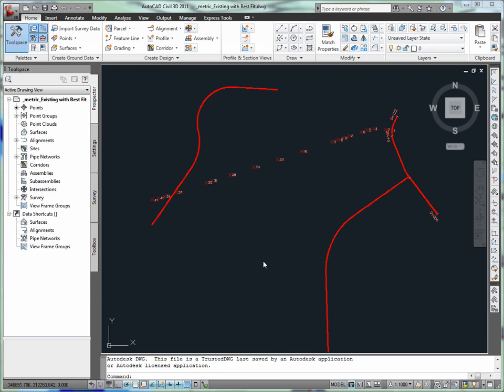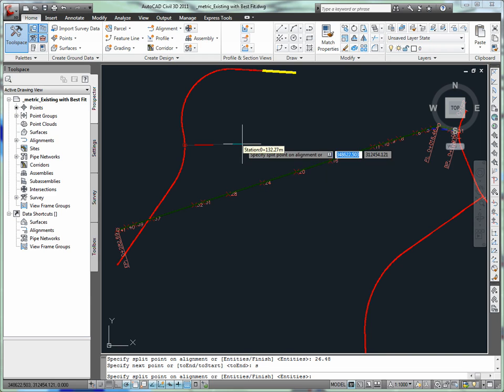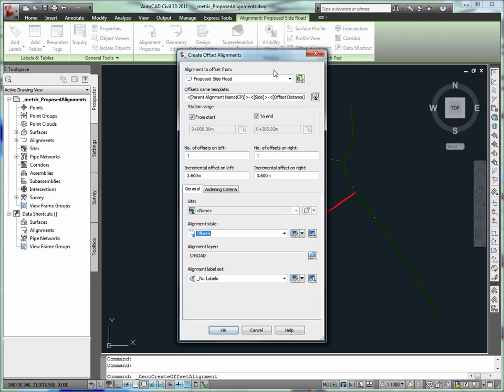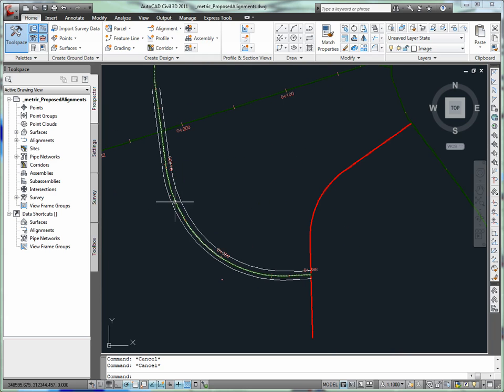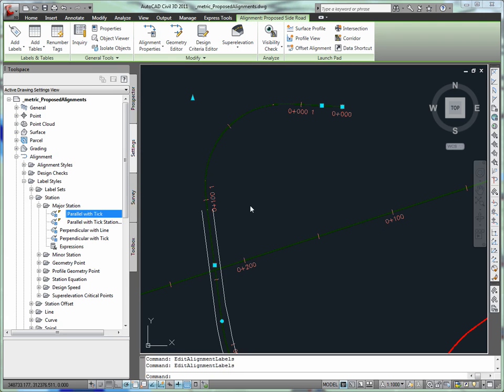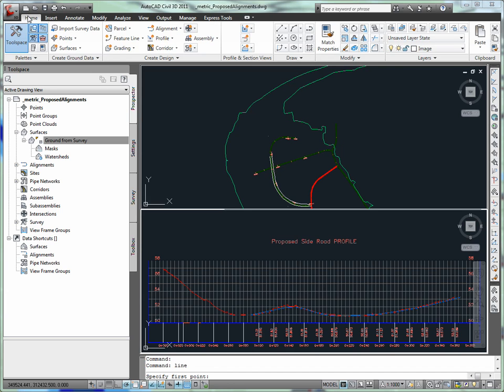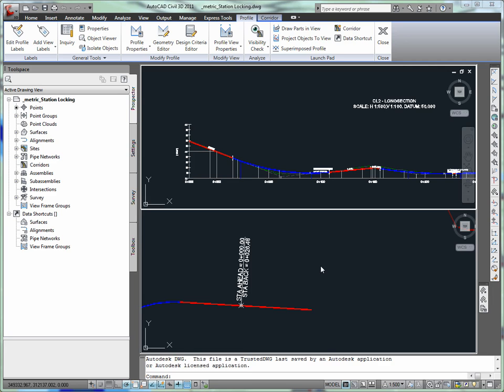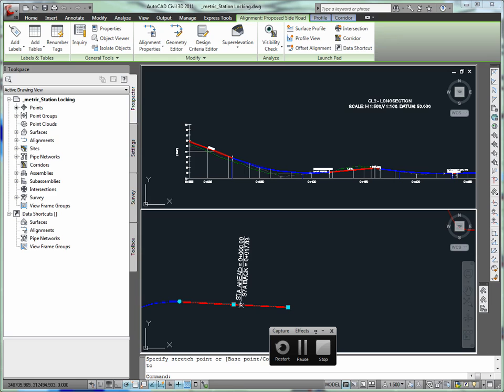AutoCAD Civil 3D 2011 - New Features - Geometry Enhancements